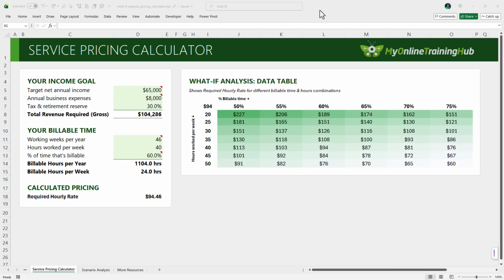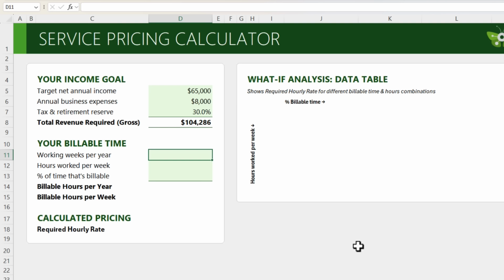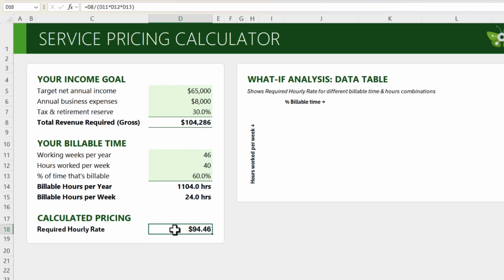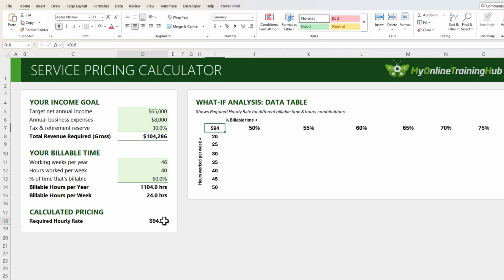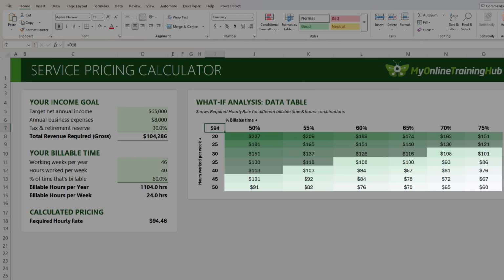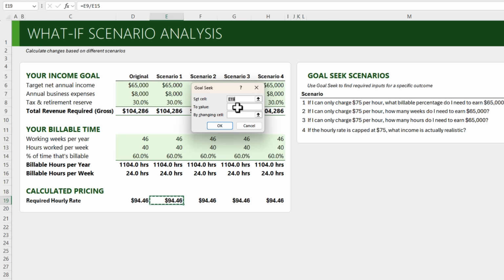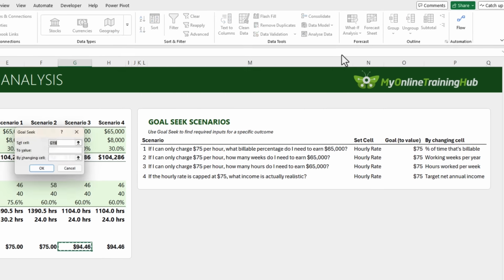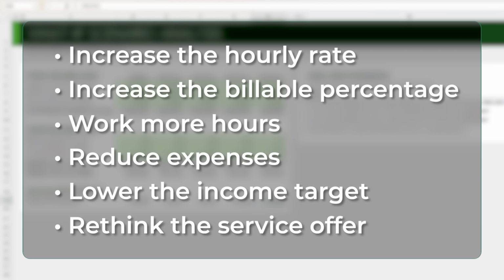Build an Excel Pricing Calculator with What-If Analysis (FREE Template)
Build an Excel pricing calculator with What-If Analysis tool for service-based businesses.

⏲ TIMESTAMPS
0:00 Why your hourly rate is probably wrong
0:33 What you're going to get
1:03 Plug in your real numbers
1:45 Calculate how much of your time is actually billable
2:33 The hourly rate your income goal really needs
3:19 See every scenario side by side
6:11 Reverse-engineer your rate with Goal Seek
6:24 What if the market won't pay what you need?
8:21 Could working more hours solve it?
8:40 The reality check most freelancers avoid
10:01 Build Excel files that don't fall apart